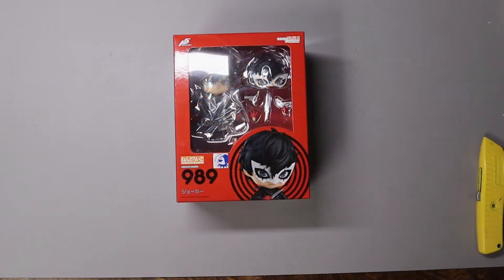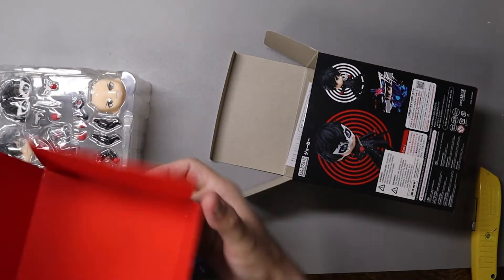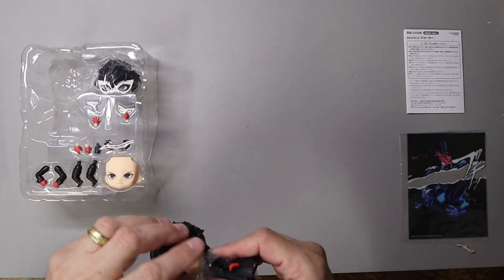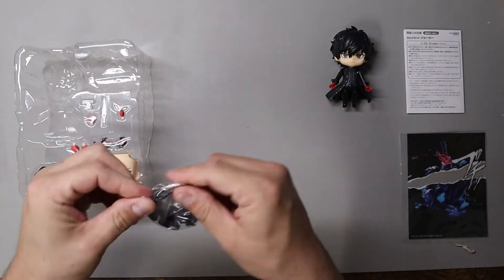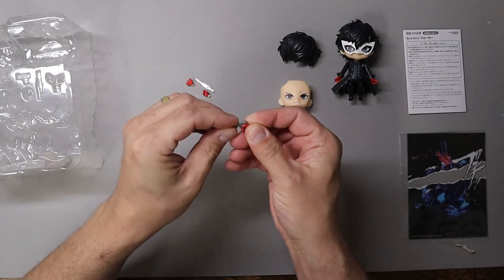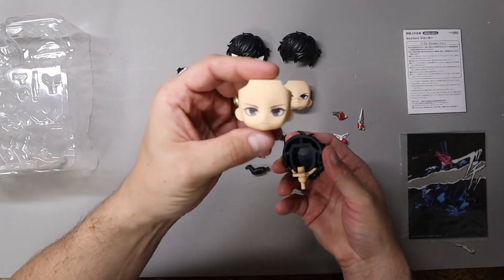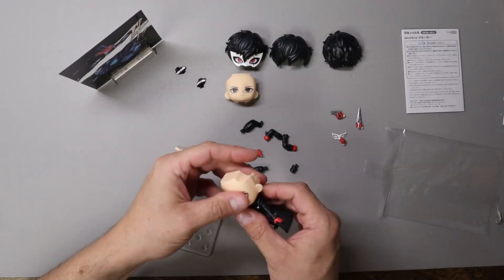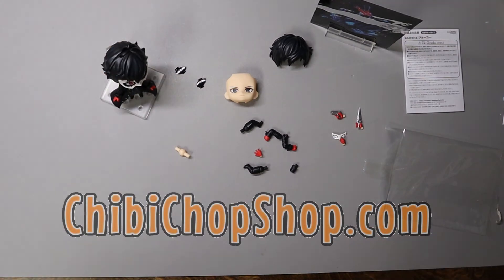Joker (Persona 5) Nendoroid 989 Unboxing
Any time we get a new product for the first time, I will be attempting to put together a quick 5 minute video showing everything that comes in the box along with the instructions.